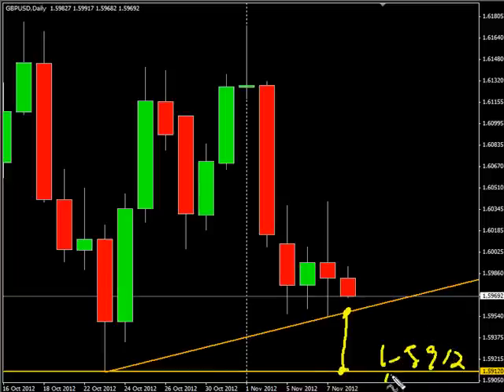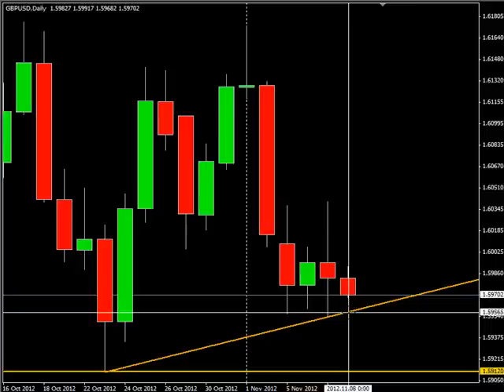Pound Catch Up...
The Pound lagged behind today and I'm looking for it to catch up during this next session...